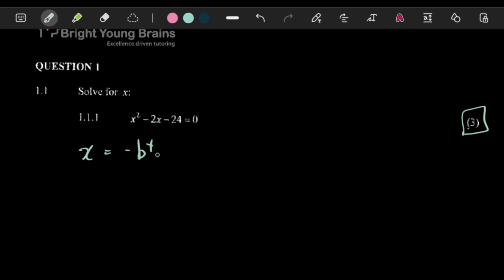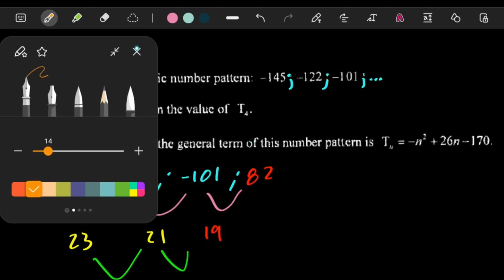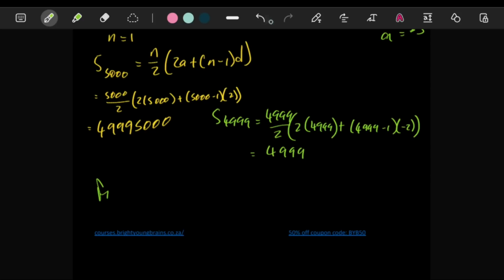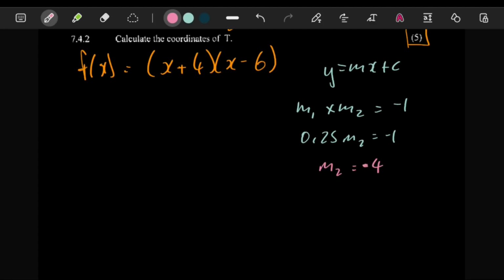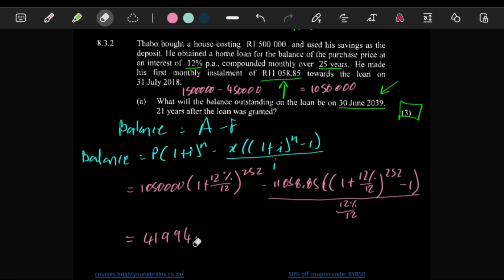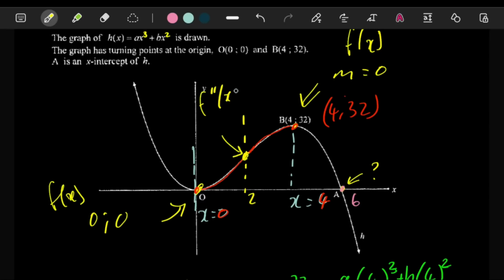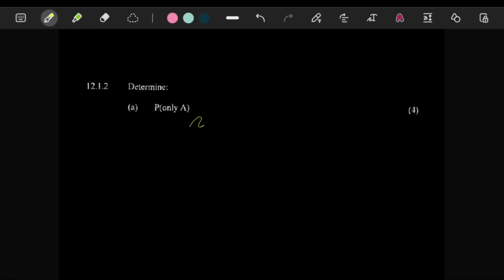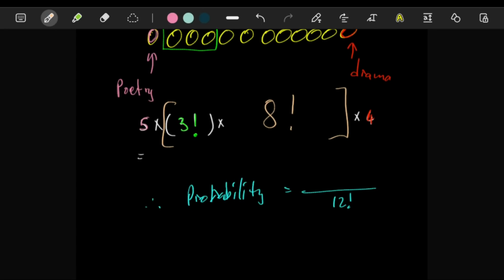November 2021 Maths Paper 1 NSC memo